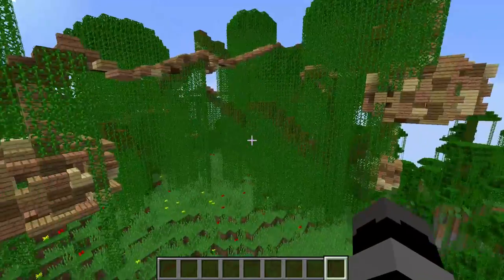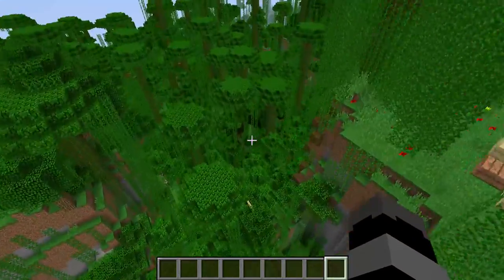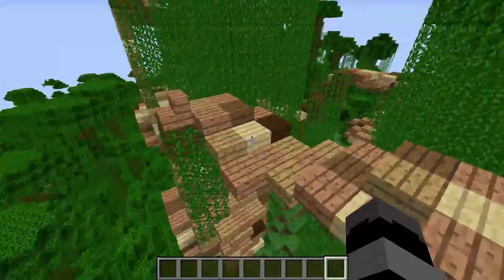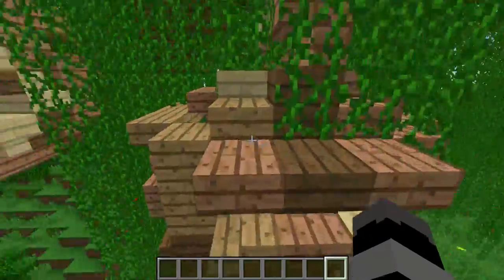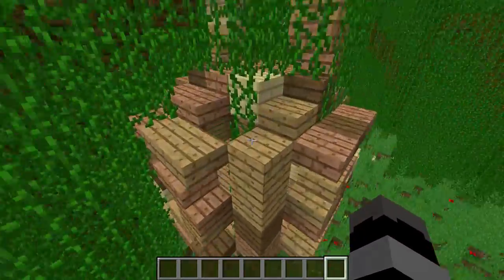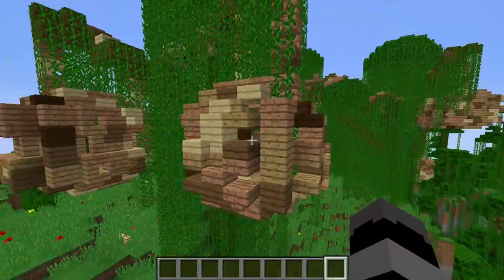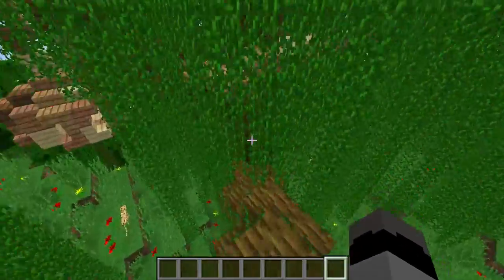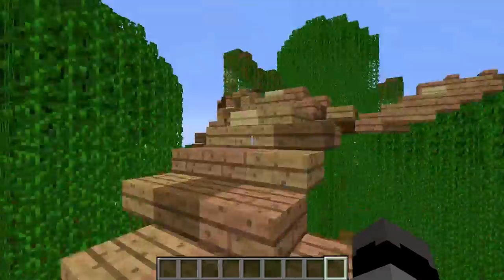MineCraft Tree Fort Tutorial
Some steps to building a basic, survival tree fort.